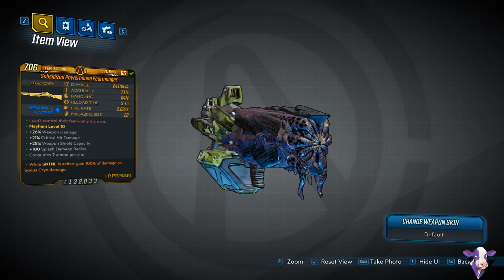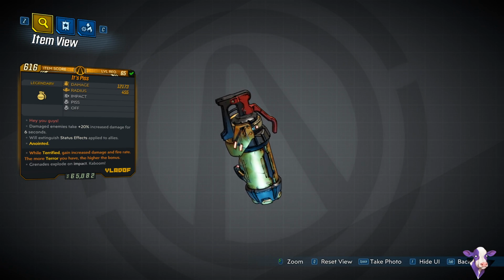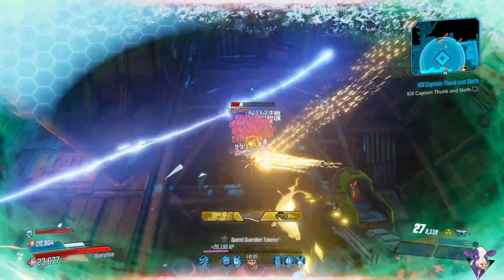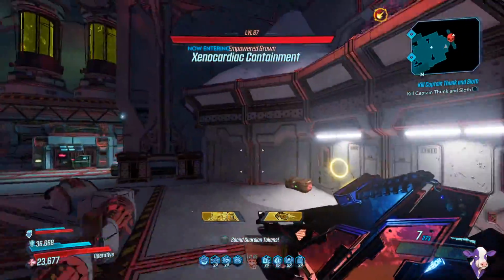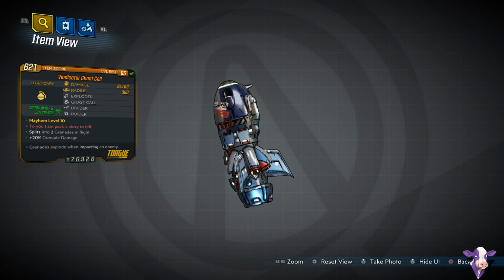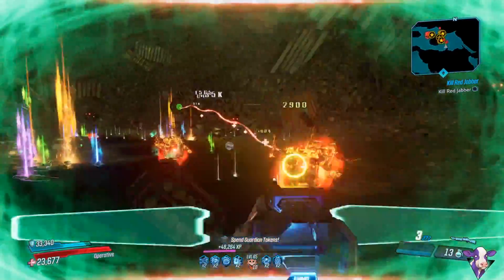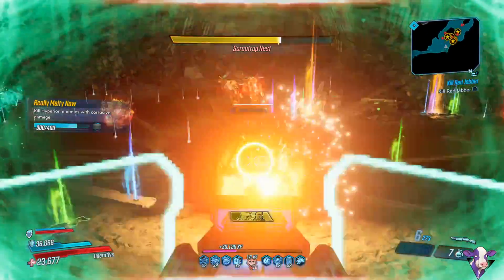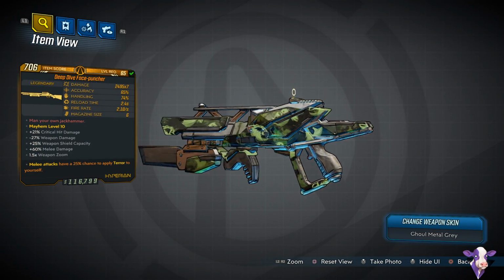🎃Top 5 TERROR Items You NEED To FARM Borderlands 3🎃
Here's my top 5 terror items you want to farm for before the Halloween Bloody Harvest event ends in Borderlands 3!